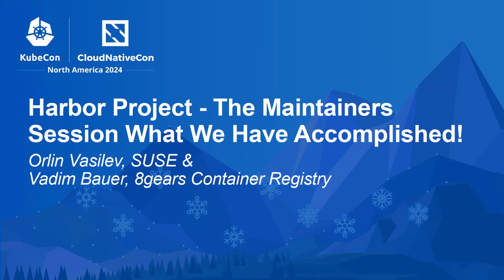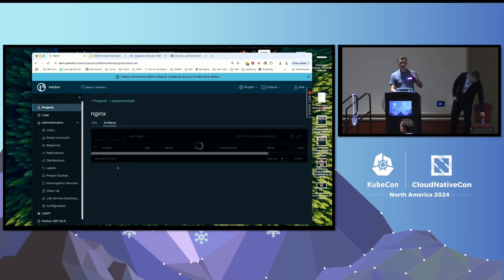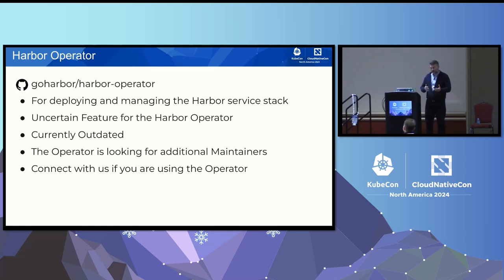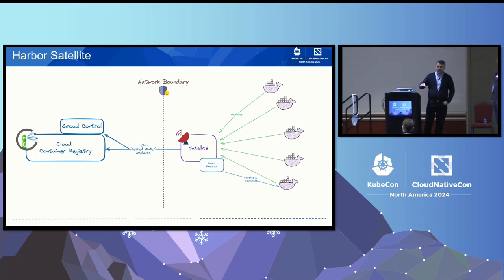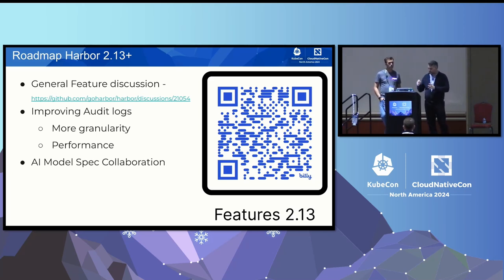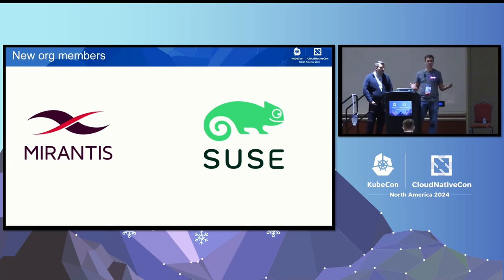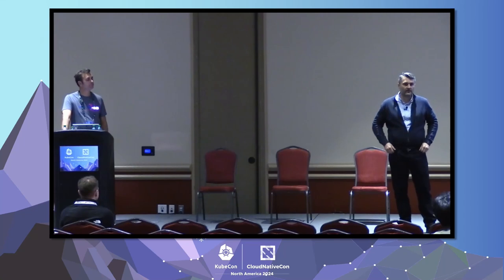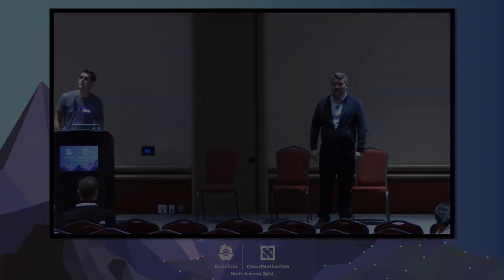Harbor Project - The Maintainers Session What We Have Accomplished! - Orlin Vasilev & Vadim Bauer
Harbor Project - The Maintainers Session What We Have Accomplished! - Orlin Vasilev, SUSE & Vadim Bauer, 8gears Container Registry

In Harbor v2.11, we've successfully integrated SBOM (Software Bill of Materials) within the platform, enhancing our security and compliance capabilities. We're also exploring innovative trends in AI, such as an AI-assisted registry (not to be confused with an AI-integrated bot). Join Vadim and Orlin as they guide you through the latest developments in the Harbor project, along with some exciting side projects within our community that you may find intriguing. This session is a perfect opportunity for software engineers and DevOps professionals to dive into Harbor's advancements and explore new possibilities together. We invite you to join us for firsthand information about what's coming next in Harbor and learn how you can actively contribute to the project. Together, let's make Harbor even better!